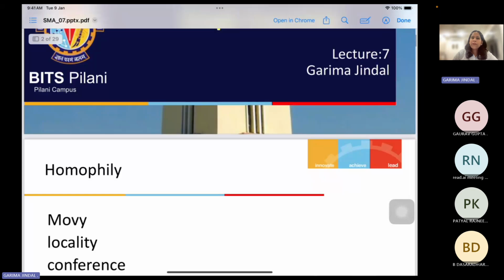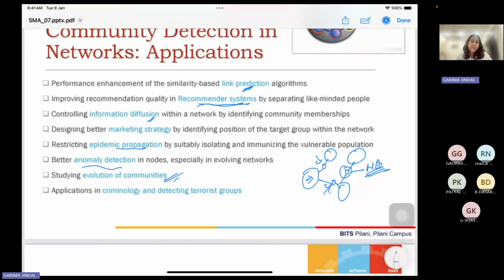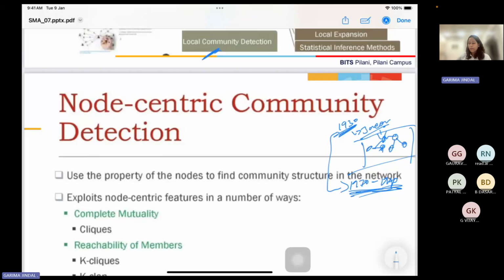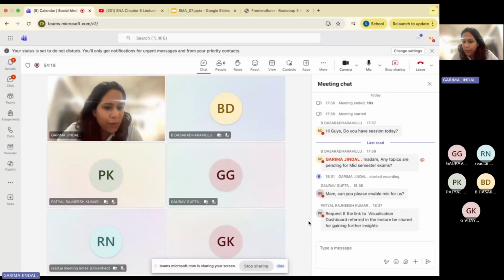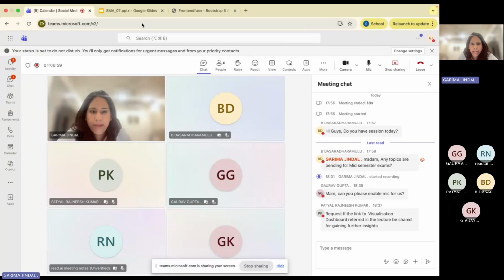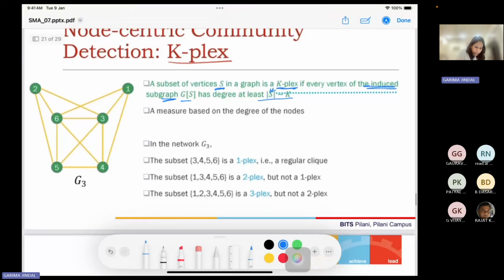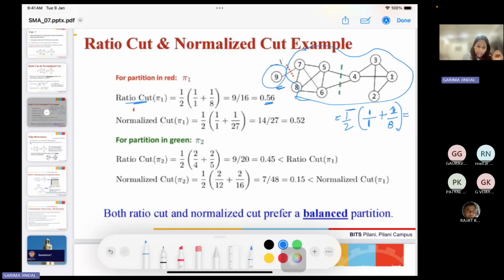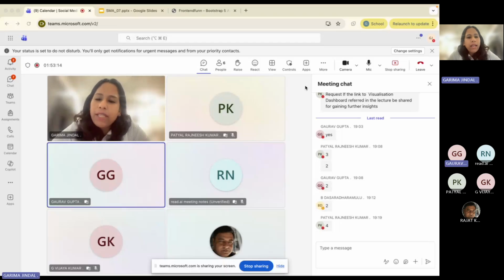SMA - Lecture 07 - Vishali